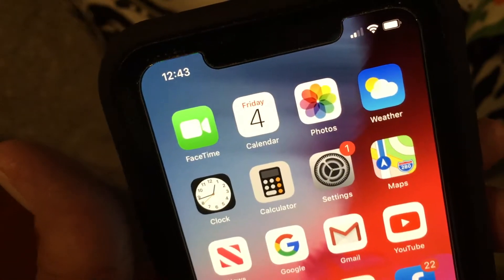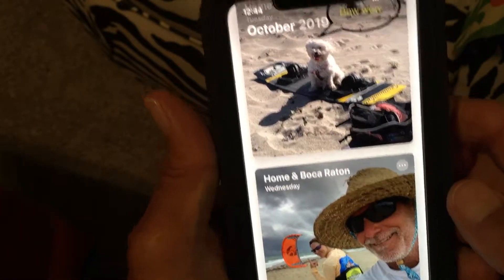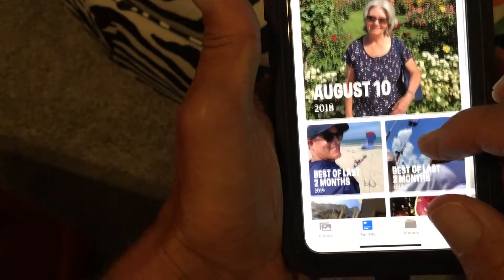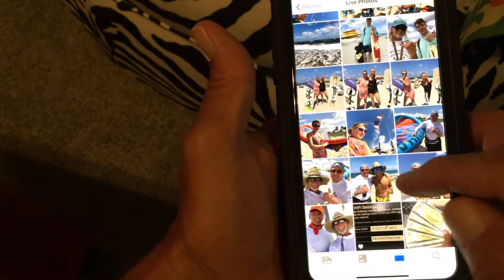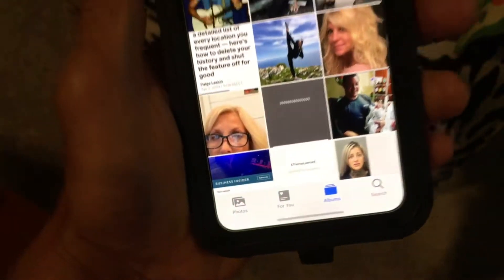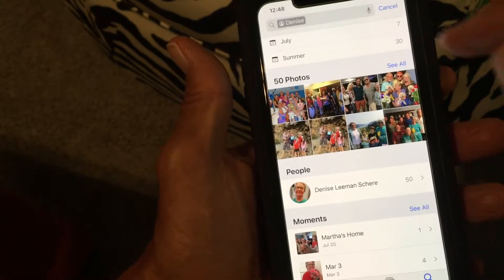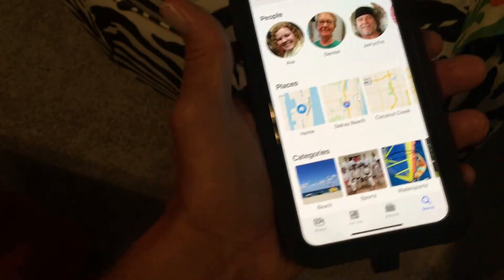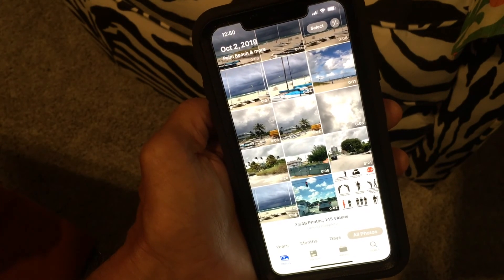How to use new organizing features in photos app in iOS13 on iPhone